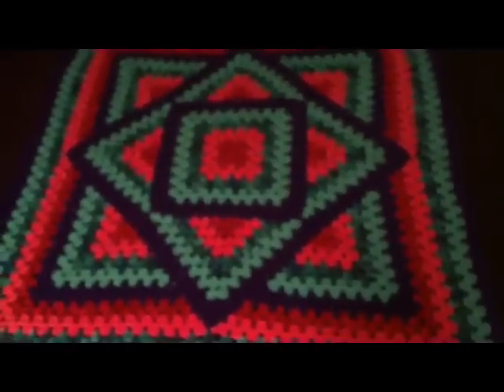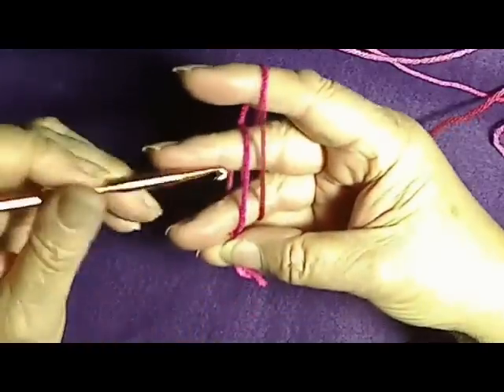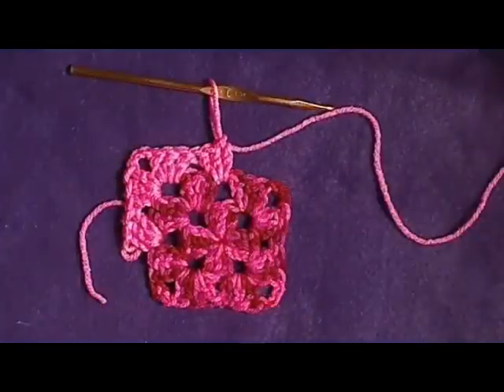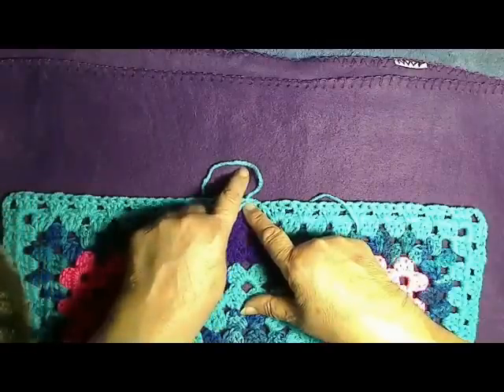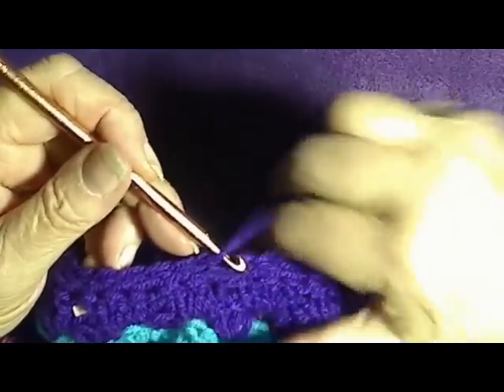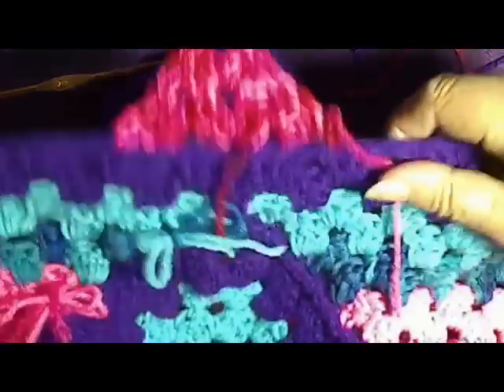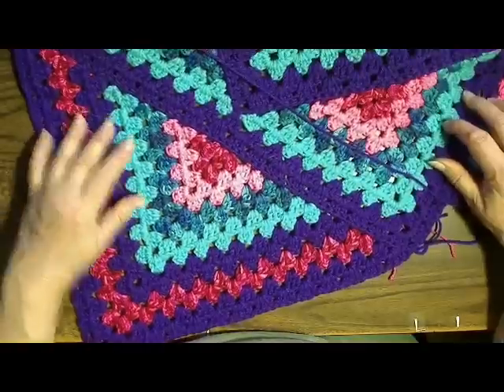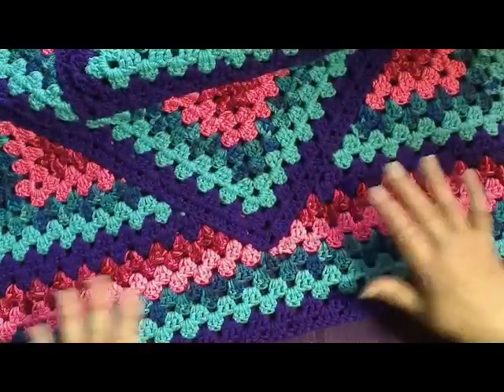Squared Diamond Granny Throw - How to - Left handed